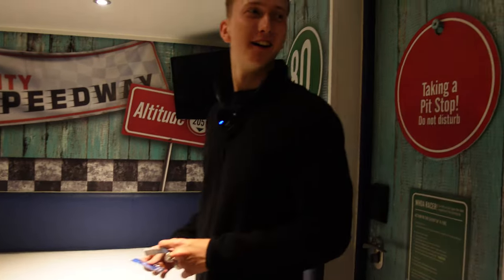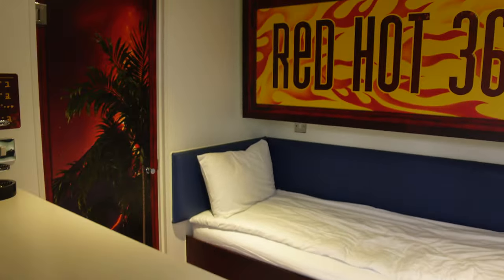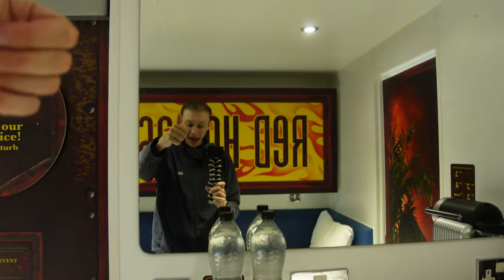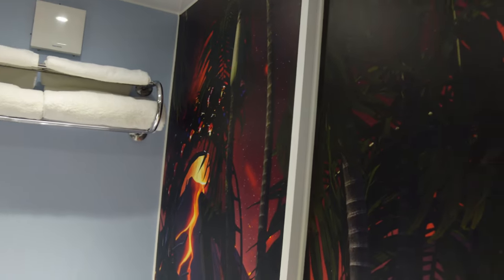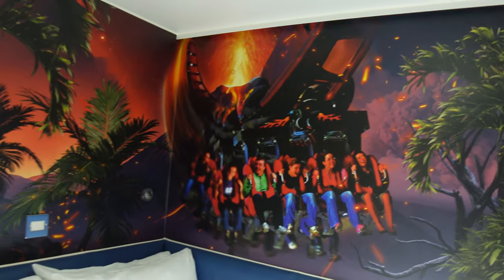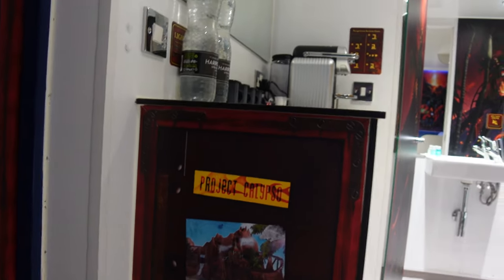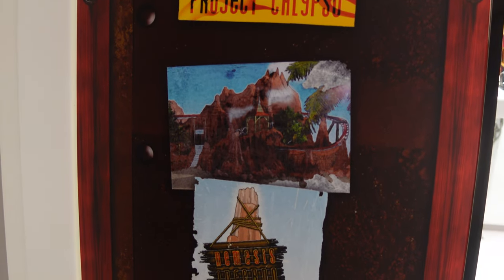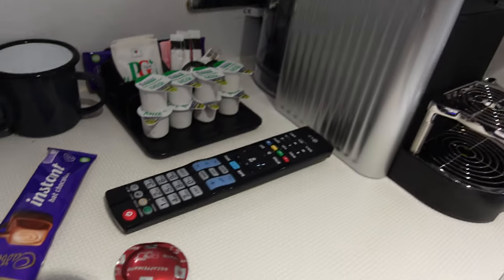NEMESIS INFERNO Hotel Room - THORPE PARK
Thorpe Park have introduced a brand new room at their onsite accommodation (The Thorpe Shark Cabins) in the form of Nemesis Inferno rooms! These rooms allow you to sleep among signage and easter eggs from the UK's best B&M inverted roller coaster. Yes Inferno is better than the original ;)